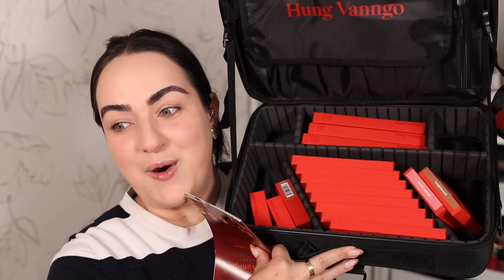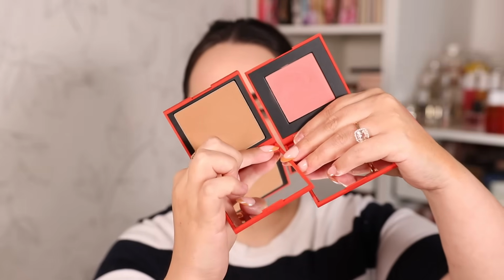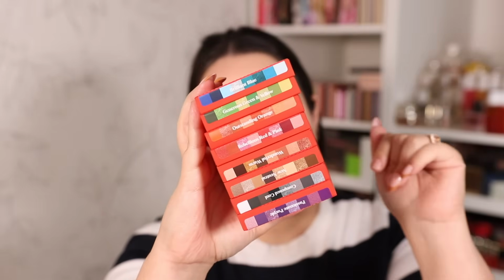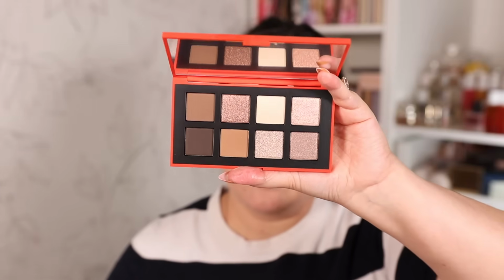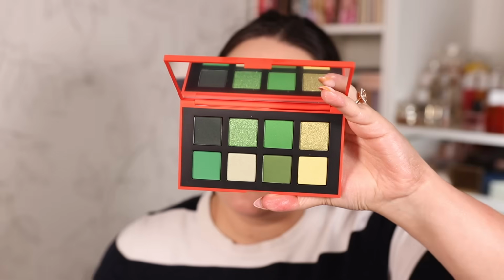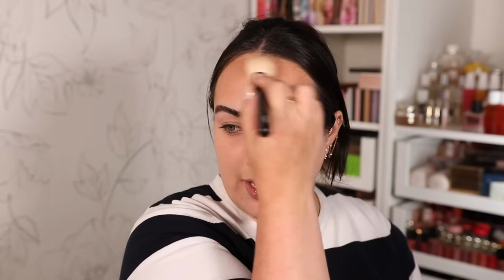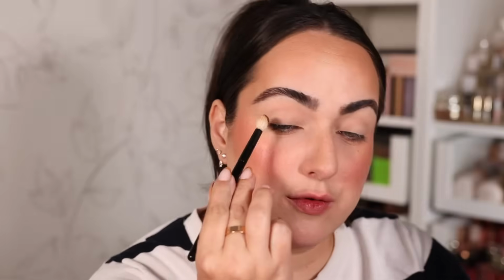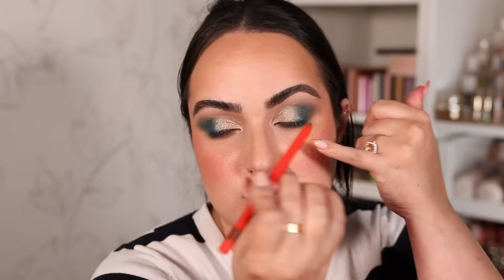Hung Vanngo’s Makeup Brand Just Dropped at Sephora! What’s Actually Worth Buying?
BROWS 👇🏼
Rare Beauty Brow Gel
Benefit Precisely my Brow
EYES 👇🏼
Hung Vanngo Eyeshadows
Hung Vanngo Eyeliner
Ardel Wispies
COMPLEXION👇🏼
MURAD SPF5O Hydrating Moisturizer
Charlotte Tilbury Color Corrector (M)
Charlotte's New Airbrush Formula: Shop Nordstrom
Charlotte Tilbury Concealer
Sephora Collection Blur It Pink Translucent Powder
Hung Vanngo Bronzer
Hung Vanngo Blush
LIPS: 👇🏼
Hung Vanngo Lip Liner
Hung Vanngo Lipstick